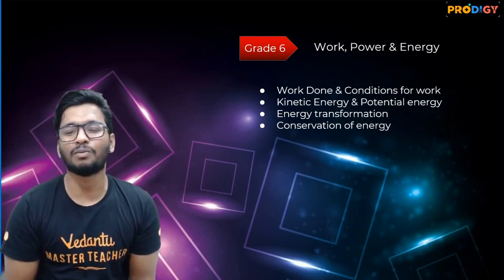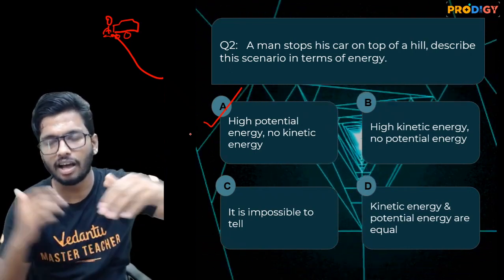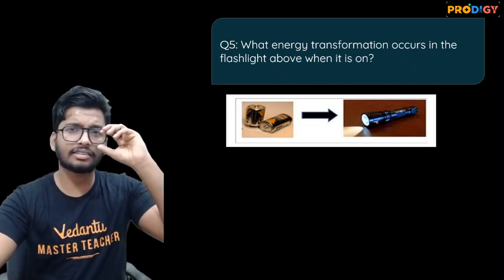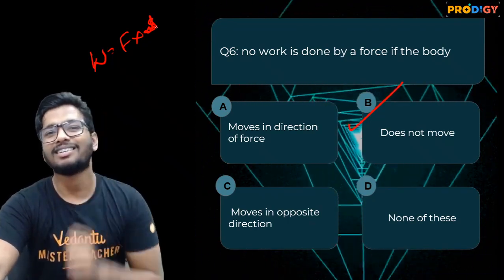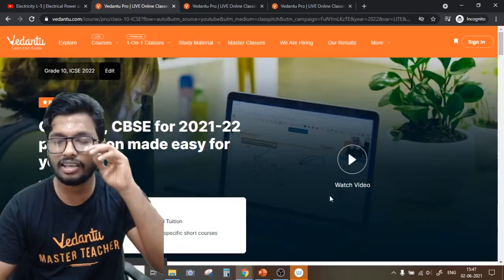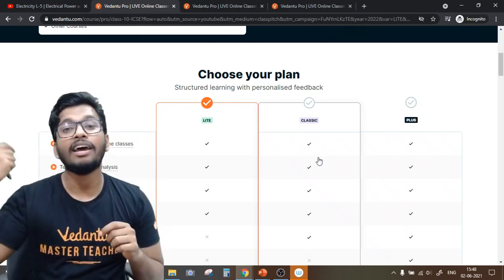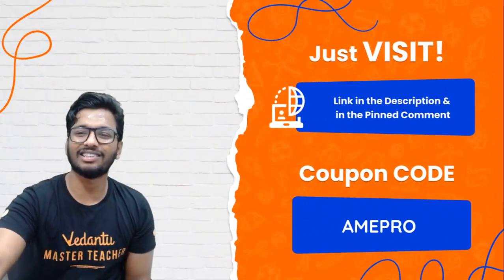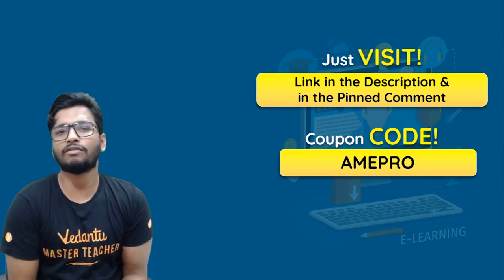Work, Energy & Power - Introduction | ICSE Class 10 Physics | Prodigy 2022 Series | Vedantu 9 & 10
Work, Energy and Power - Introduction | ICSE Class 10 Physics | Prodigy 2022 Series | Vedantu 9 & 10 . In This Session, Anoop Manoharan Sir Will take you through the Introduction of Work, Force & Power. It's one of the most important topics in ICSE Physics    This video explains the concepts of work done and power for Class 10 Physics. Anoop Sir will Share tips and tricks for solving physics question and how to prepare for ICSE Board Exams So, Don't Skip the Session watch complete session to get Good marks in you Academics. Work | Force | Energy | Work Energy and Power Class 10 | ICSE | Physics | ICSE Physics | Prodigy ICSE Series

1. Unlimited LIVE class with your favorite teachers.
2. Unlimited Doubt Solving in Live class.
3. Fun interactive learning with in-class quizzes and leaderboards.
4. Get full access to structured long-term courses.
5. Chapter-wise micro-course and Revision course before the exam.
6. One subscription, unlimited access to Live Class, Test Series & Assignments.

♦  Work Power and Energy Chapter 2 Class 10 ICSE
♦  ICSE class 10 physics chapter 2 work energy and power numerical
♦  ICSE class 10 physics chapter 2
♦ ICSE class 10 physics chapter 2 work energy and power